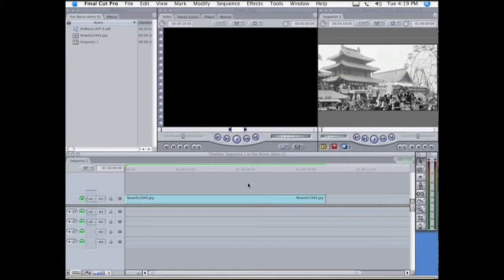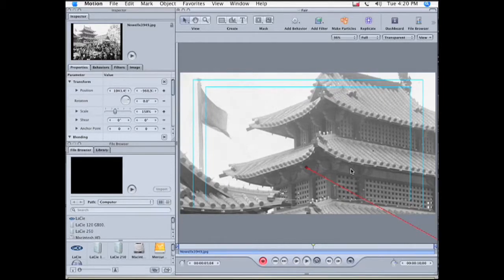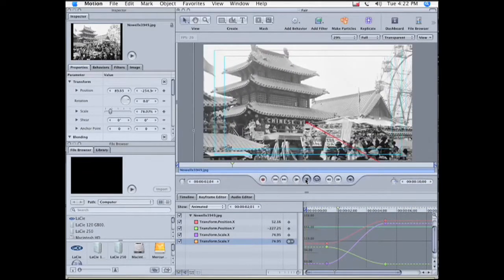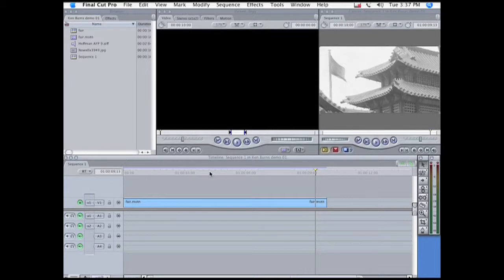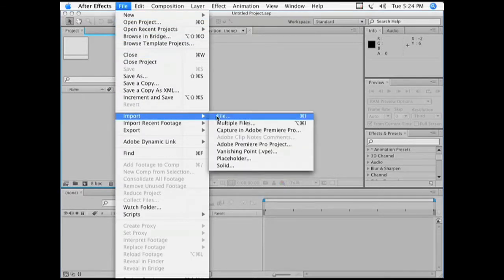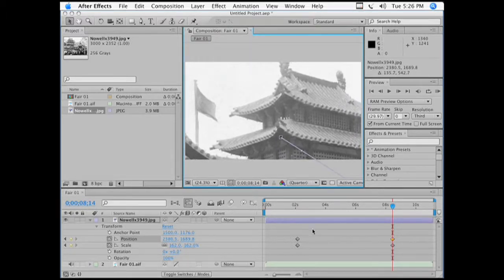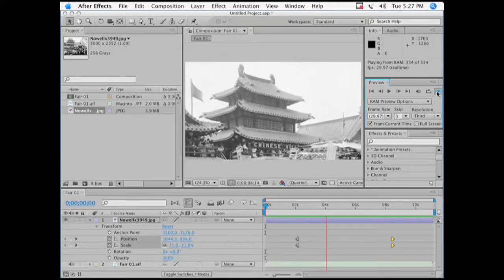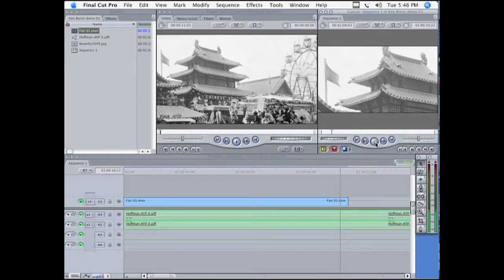Ken Burns Tutorial Part 2.mov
This is part two of a tutorial about creating the "Ken Burns Effect" with still images in Final Cut Pro, Motion & After Effects.